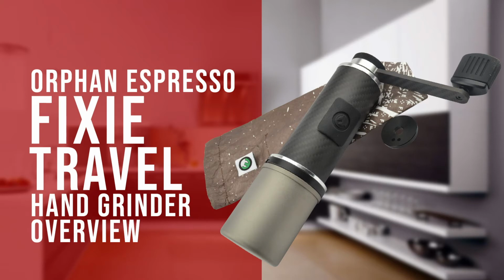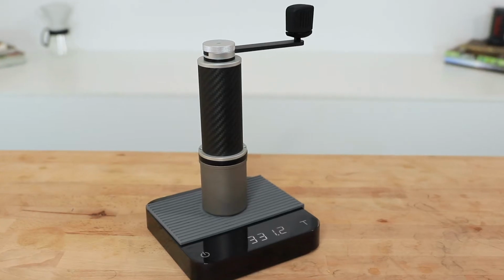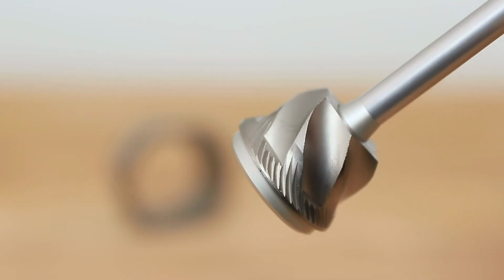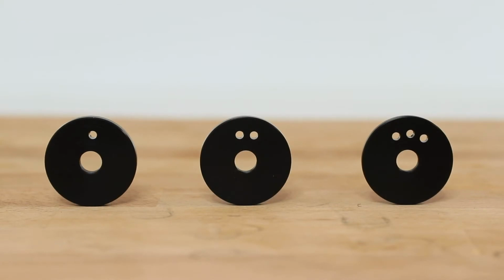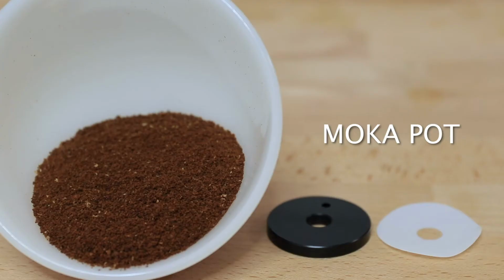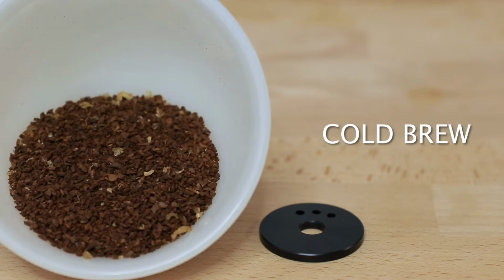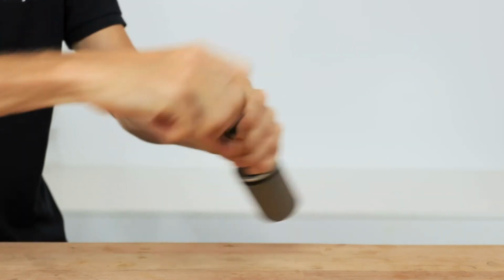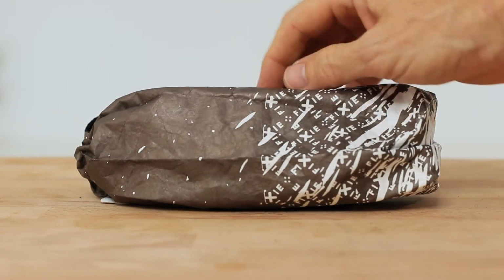Orphan Espresso's Fixie Travel Hand Grinder Overview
Fixie Travel Hand Grinder is the newest and much anticipated release coffee grinder from the team at Orphan Espresso’s design shop.

Continually looking to push the boundaries on producing quality products that help you create incredible coffee experiences.

The central design challenge for creating the Fixie Manual Coffee Grinder has been the reduction of weight while maintaining the precision we require in a coffee grinder.  Including the 140 gram steel conical grinding burr set, the Fixie weighs in at only 330 grams total.  It measures 196 mm tall – with the ground jar is in place.

The concept followed, is that when we travel, we take only one coffee brewer with us – whether an Aeropress, a dripper, a small French Press or a Moka Pot, therefore we need only one grind setting – the one that matches the brewer.  And, like a Fixed Gear Bike, the result is a Fixed Grind Coffee Grinder.  All of the weight, and mechanical complications of a universally adjustable coffee grinder are left behind…

The Fixie represents an absolute simplification of the manual coffee grinder without sacrificing function, strength or durability.  The single fill grounds cup capacity (30 grams) of the Fixie enables a 500 ml maximum brew – enough for 2 cups of coffee.

FIXIE TRAVEL HAND GRINDER FEATURES
Light-weight Steel Construction – Using Anodised Aircraft Aluminium in the axle and cone burr carrier.

47 mm hardened steel grinding burrs – Makes Grinding a breeze with very smooth action.

30g Capacity – All caught within a natural-finish Titanium grounds cup.

Adjustment System Fixed – Fine – Medium – Coarse (F – M – C) steps and micro Precision Teflon Tuner Shims for finer adjustments.

Quick to Clean – No tool needed for disassembly and cleaning. Undo the top nut and it all falls away.

Made for Travelling – With a Tyvek carrying bag with drawstring closure included.

Buy-It-For-Life – Build materials are designed to last a lifetime.

THIS PRODUCT INCLUDES:
1 x Fixie Travel Hand Grinder
1 x Tyvek Carrying Bag
Fine – Medium – Coarse Adjustment System
4 x Precision Teflon Tuner Shims for Finer adjustments

THE SPECIFICS
Materials: Carbon Fiber : Hopper, Crank Handle; Anodised Aluminum : Top & Bottom bearing plates, drive disk and top assembly; Anodised Aircraft Aluminum : Axle & Cone burr carrier; Titanium : Grounds cup; Silicone :  Plug closure, Jar seal, soft grip full size handle knob.
Burrs: 47mm Etzinger Swiss Conical Steel
Hopper Capacity: 70g
Catch Jar Capacity: 30g
Weight: 330g Total
Dimensions: 196 mm (H), 54 mm (D)